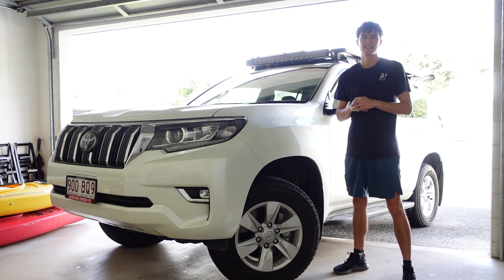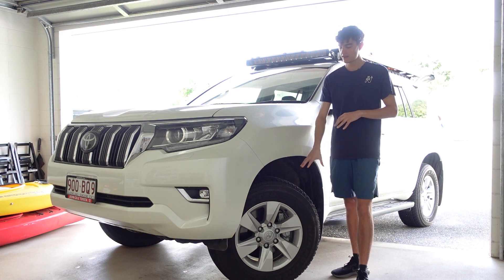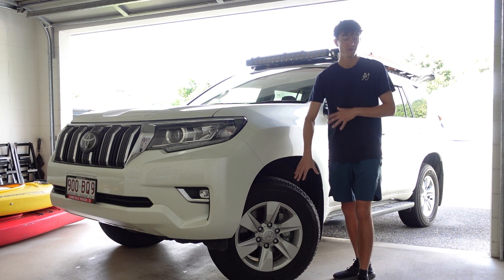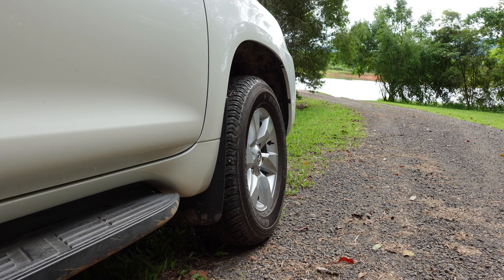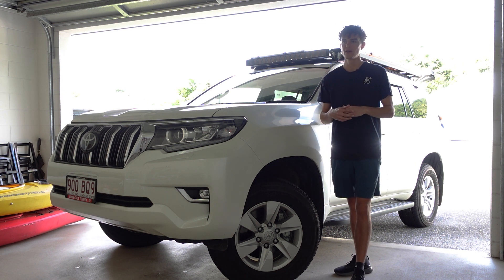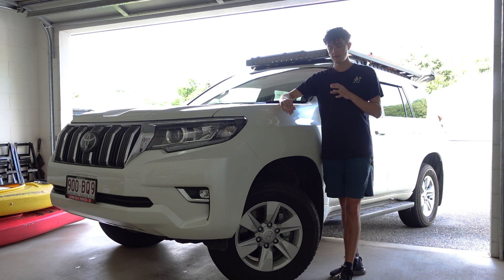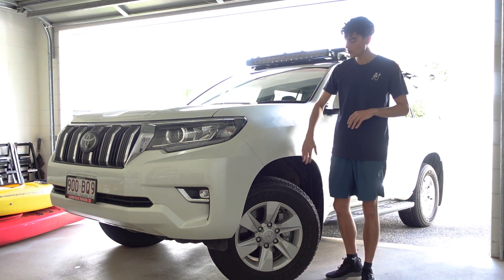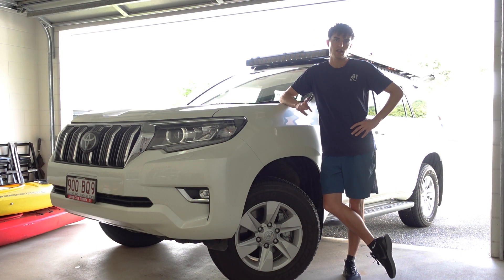Prado 150 Stock Tyre Review // Should You Upgrade?? // Toyota LandCruiser Prado (GX460) Dunlop AT20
Should you replace the stock tyres on your new Prado? How do the stock tyres on a Prado perform on and off-road? These questions and more will be answered in today's video.